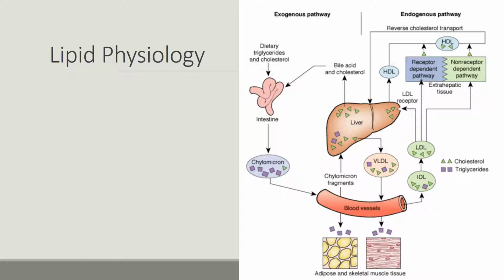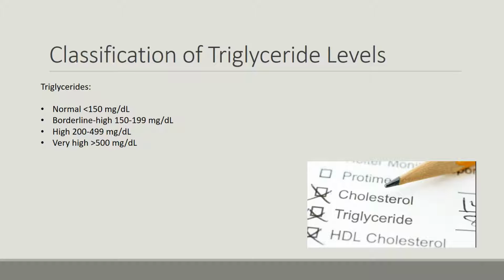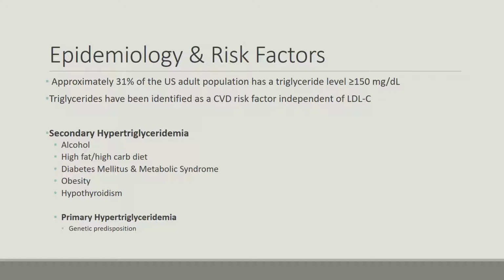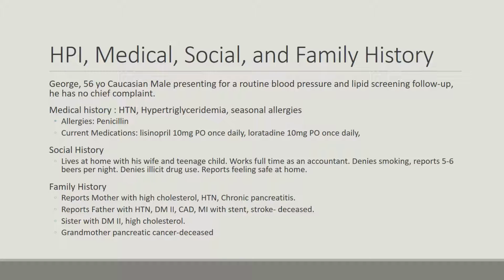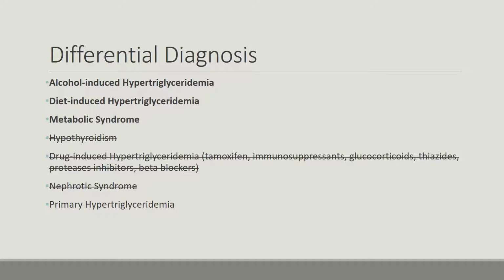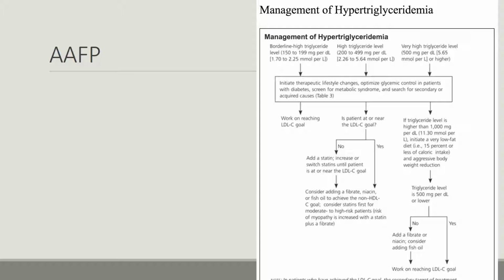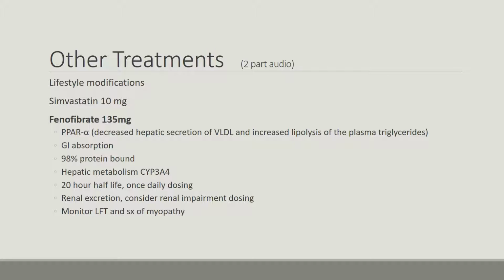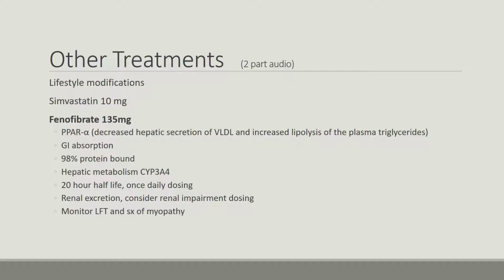Alex HyperTG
Student presentation